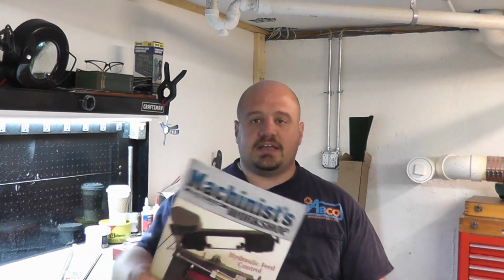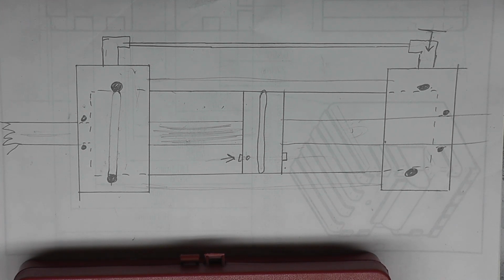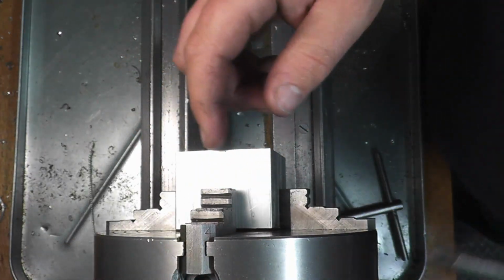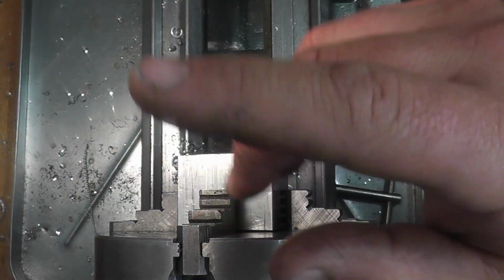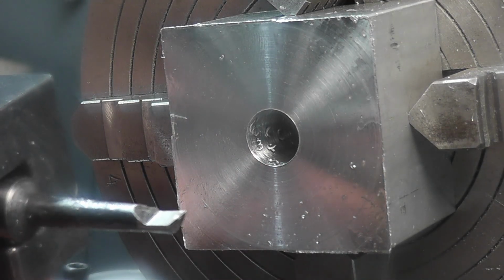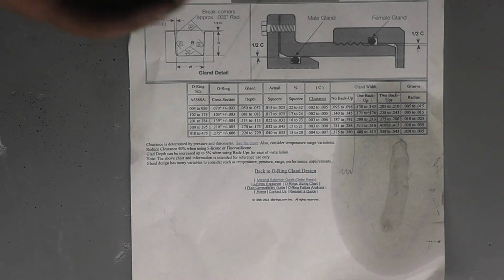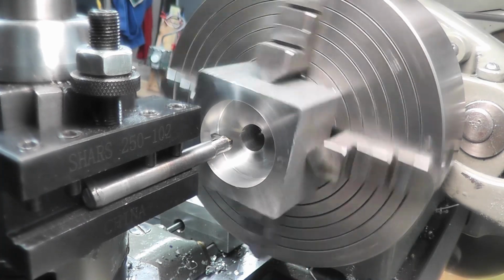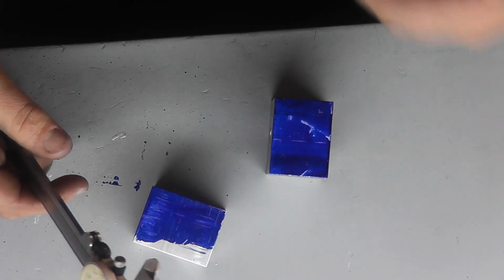7 x 4 Bandsaw Hydraulic Downfeed Mod: Part 1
Replacing the spring tension downfeed with a shop built hydraulic cylinder for finer and more consistant feed and cut.  Part 1 of 2